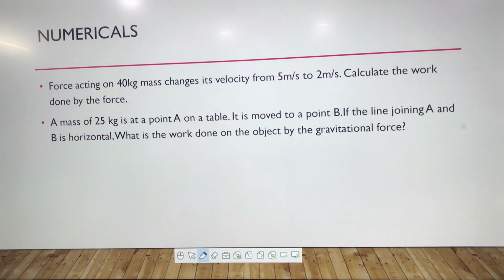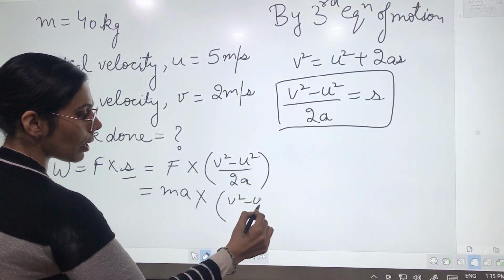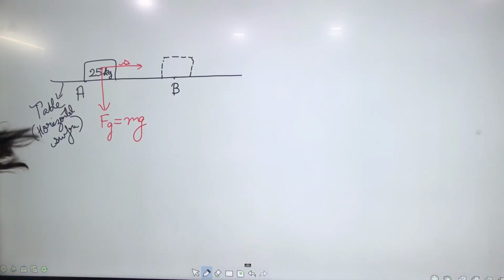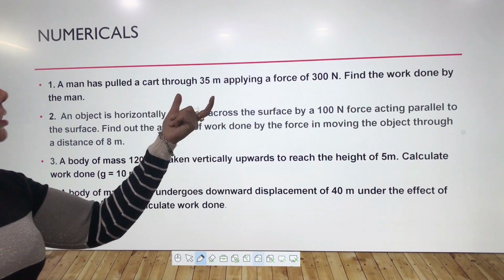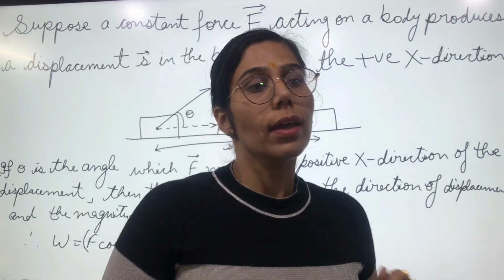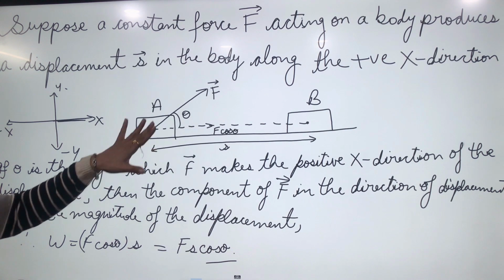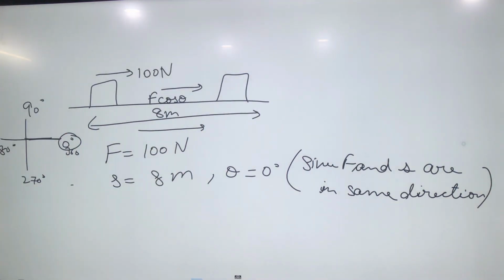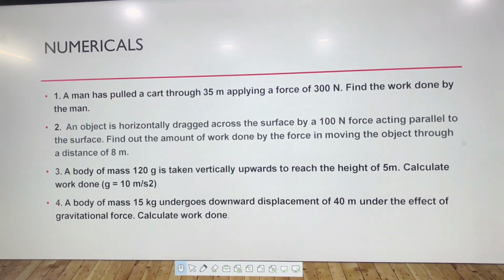Physics # Work and Energy Part 2 by Heena